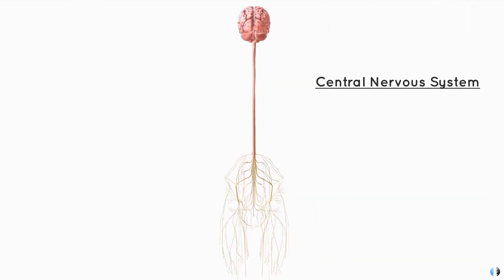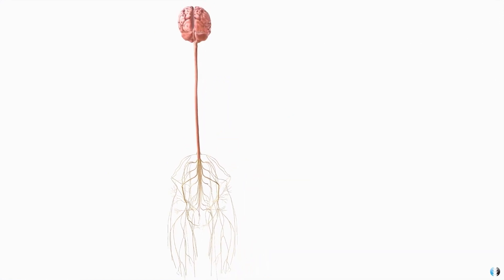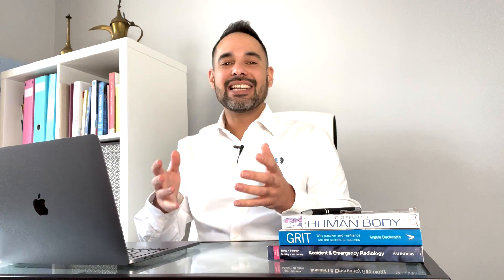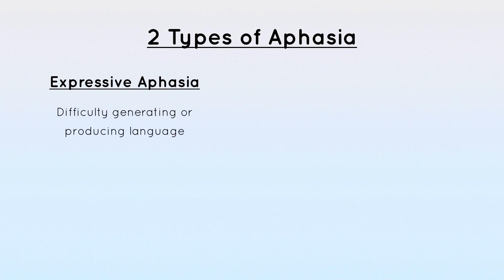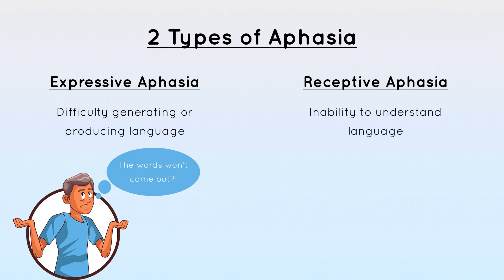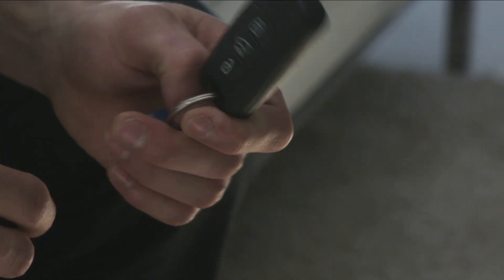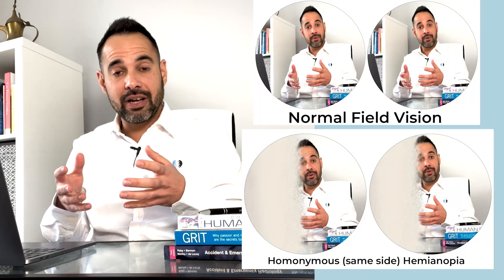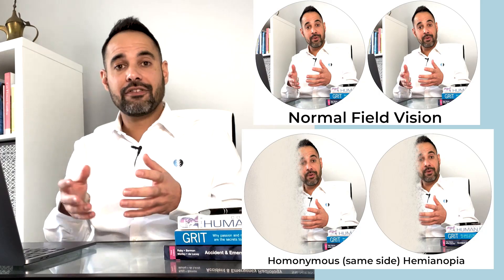Neurology Terminology Explained | Perfect for learning and revision!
In this tutorial we discuss and explain some common neurological terms that you will come across in everyday practice.